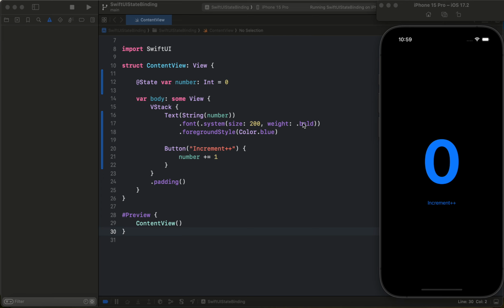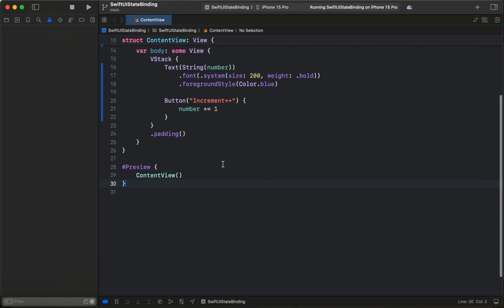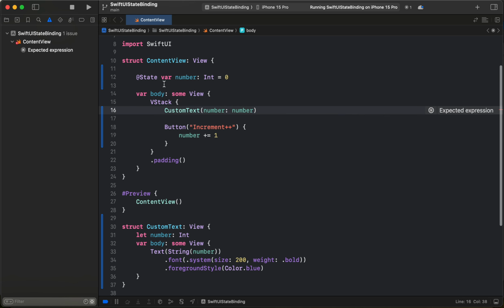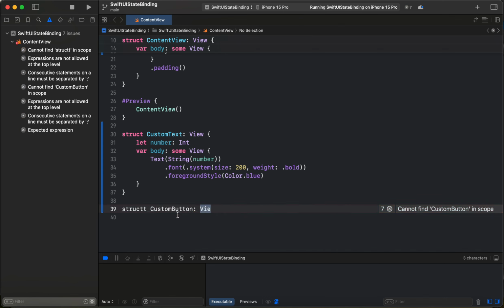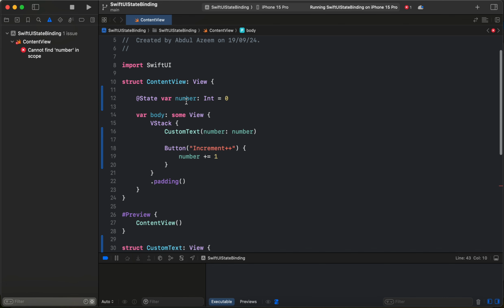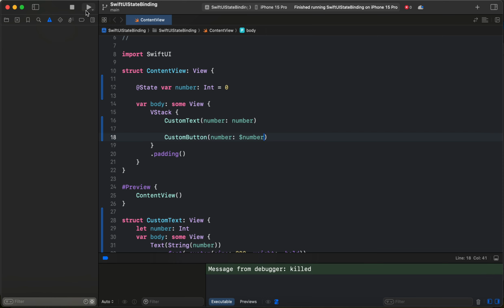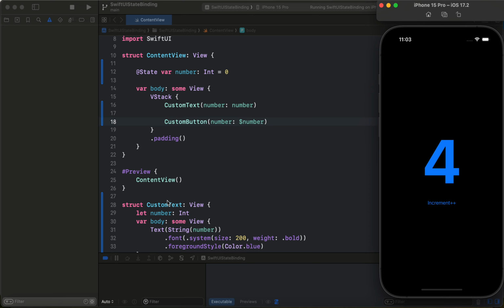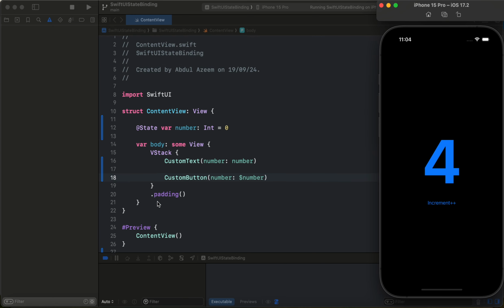SwiftUI State and Binding | iOS